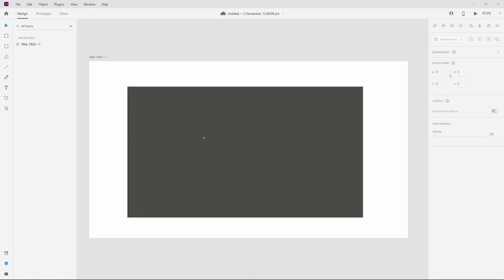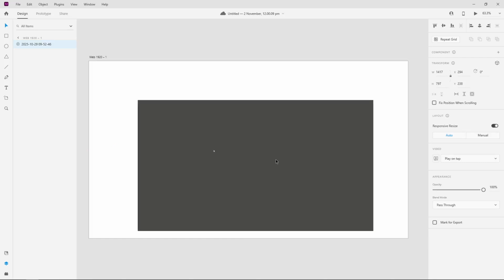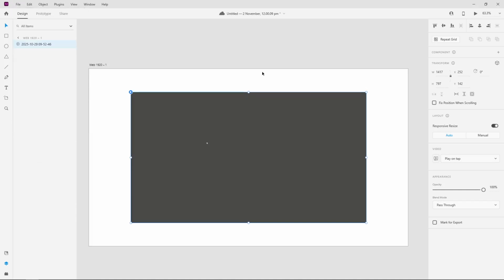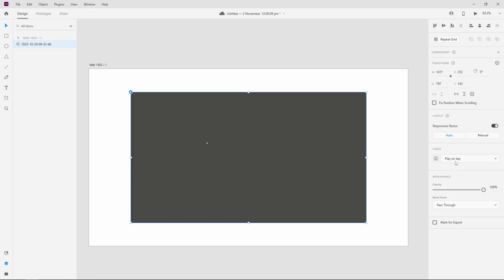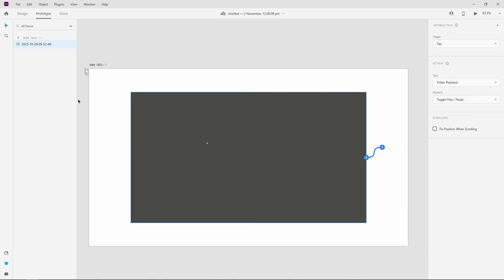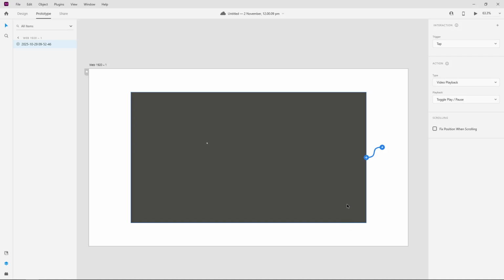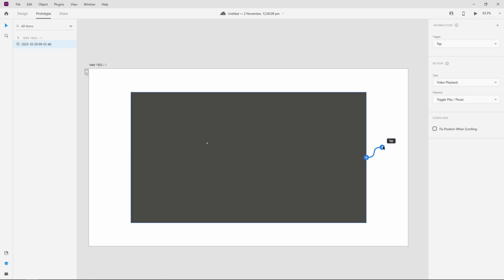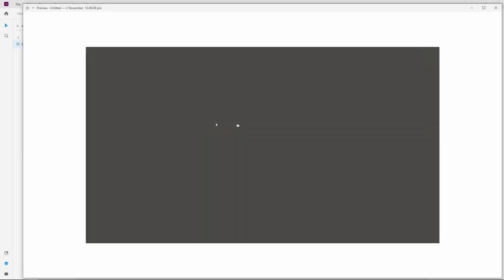How to Add and Control Video Playback in Adobe XD [2026 Full Guide]